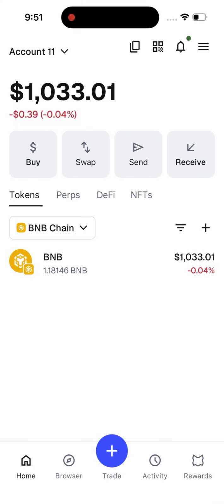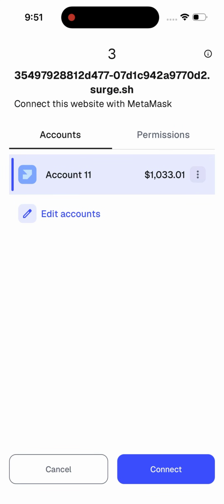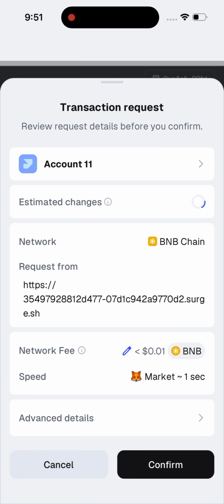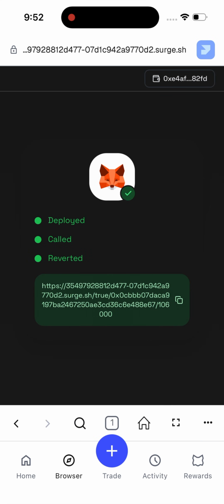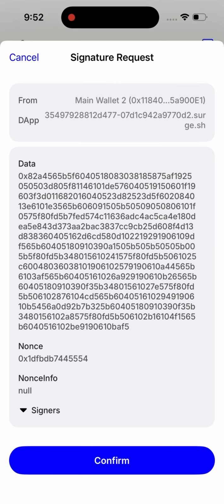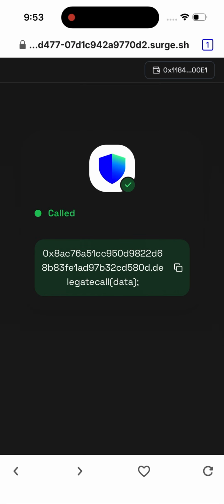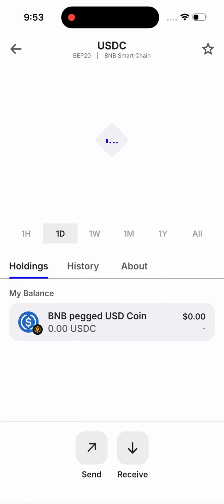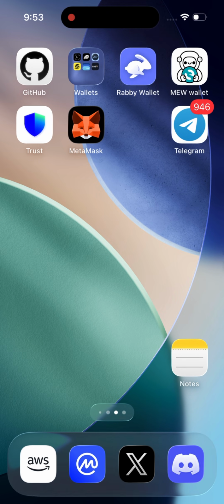How to Hack $150,000 USDT or BTC In Trust Wallet | Only way using smart calls !bitcoin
Not really good with English but said everything.

The Telegram channel link is pinned in the video comments.

Its @bitcoinhackingsoftwares   On telegram

Might drop more content like this in the future.

In this episode, I explain the flaw of the Usdc contract on the BNB blockchain in order to recall the transaction to mint or issue a token

The process was straightforward and reliable. Whether you're new to cryptocurrency or an experienced

🔥 What You'll Learn in This Video:
✅Contract smart calls

✅Turning a couple into over &100,000 in crypto
✅ Live Demonstration on how to run it on a device
Same as for pc

🛠 Tools & Platforms Used in This Video:
🔹Tele-gram
🔹 Rabby crypto wallet
🔹 bscscan